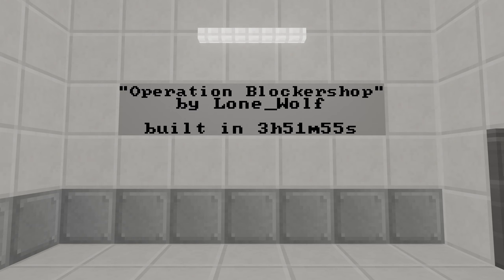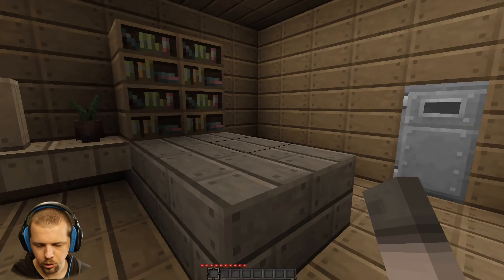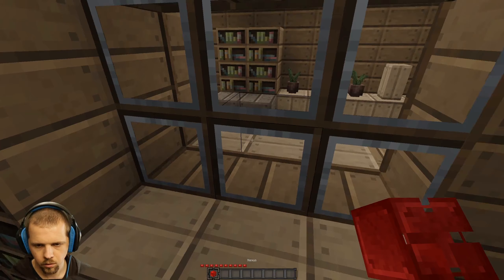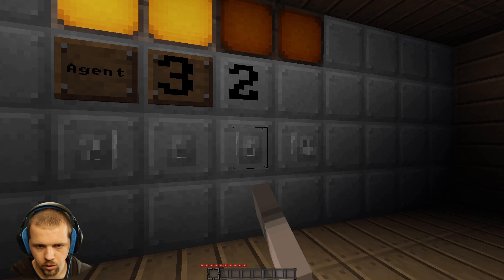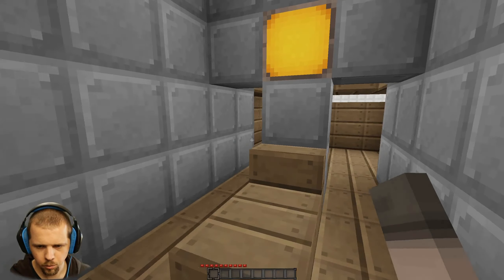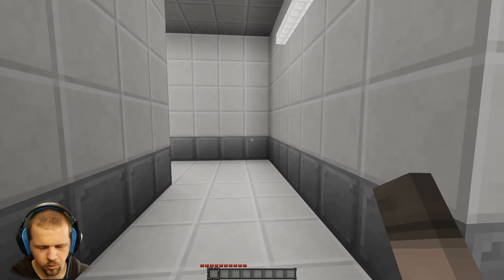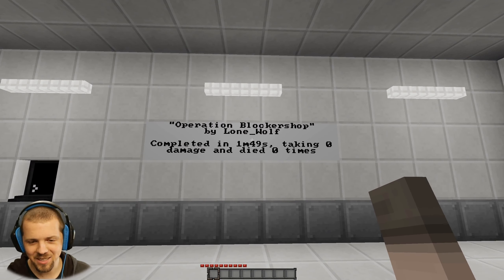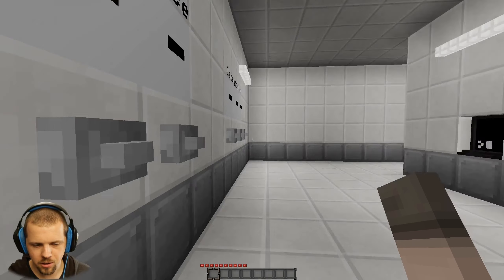Operation Blockershop (Box 327) | Inside the Box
It will almost take you more time to read through this lengthy description than it will to watch the video. Is it because I'm such a skilled puzzle solver, no likely not. The box was just super easy to solve, with only one hidden button, and one nexus block to find and place.

The background tracks are licensed Attribution-NonCommercial License by Lee Rosevere and you can download them